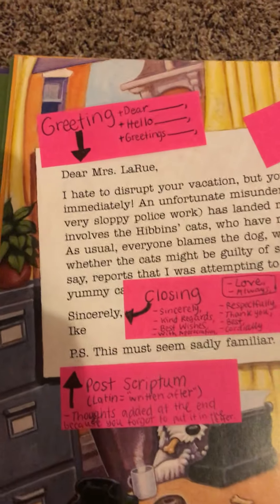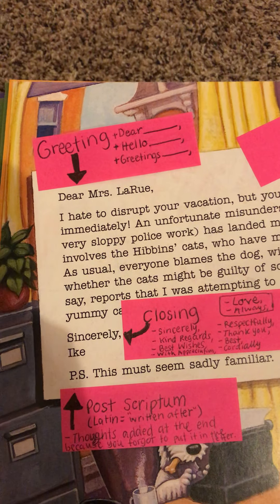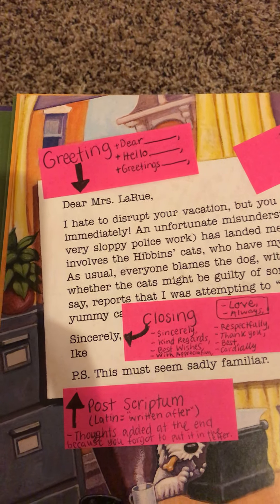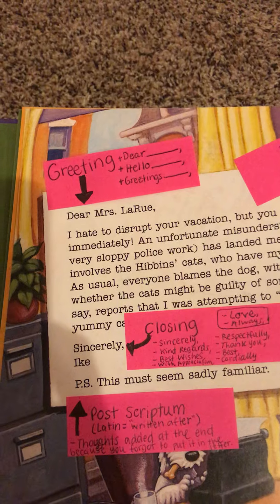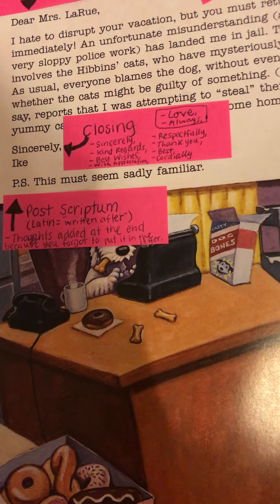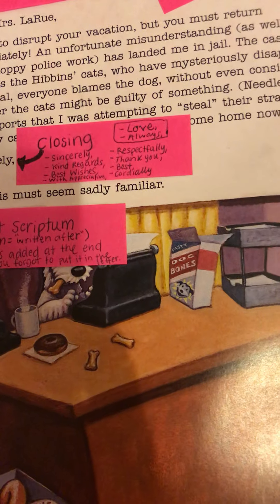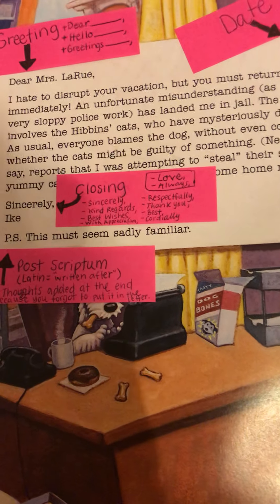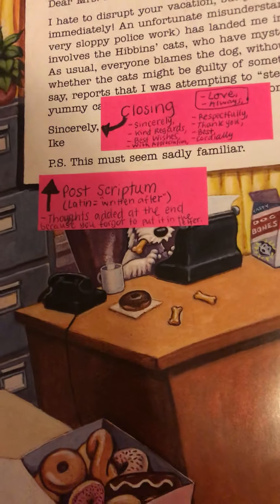Parts of a Letter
Do you know how to write a letter?  Watch this video to figure it out.